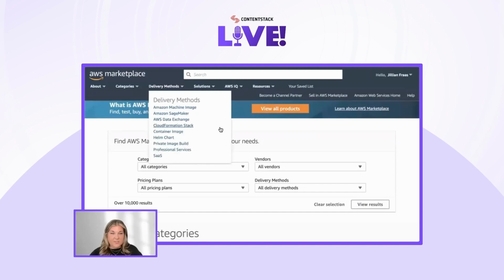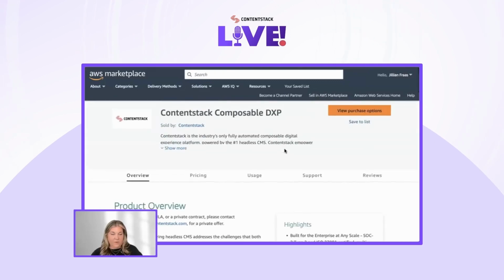Using the AWS Marketplace to optimize your digital experience investments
Jillian Fraas, Partnership Relationship Manager for Cloud at Contentstack, discusses how companies undergoing large-scale digital transformation can leverage the AWS Marketplace to optimize their technology budget.

00:00 Intro
00:50 What is the AWS Marketplace?
02:10 What do end-users see, and how does it work?
04:25 Differences and similarities between AWS and Contentstack marketplaces
06:20 Economic drivers for using the AWS Marketplace
11:16 Who within an organization uses the marketplace?
13:46 The value of purchasing headless CMS-based digital experience platforms on AWS Marketplace
16:30 Is Contentstack available now on AWS Marketplace?
21:07 Shifting your existing contract to purchase through the AWS Marketplace
21:43 Will Contentstack products be available on other marketplaces?

About Contentstack

Contentstack – the Composable Digital Experience Platform (DXP) category leader – empowers marketers and developers to deliver composable digital experiences at the speed of their imagination. Contentstack has the industry’s highest customer satisfaction rating and is a founding member of the MACH Alliance, helping enterprises adopt Microservices-based, API-first, Cloud-native SaaS and Headless technology.